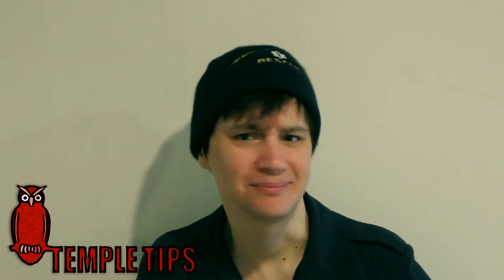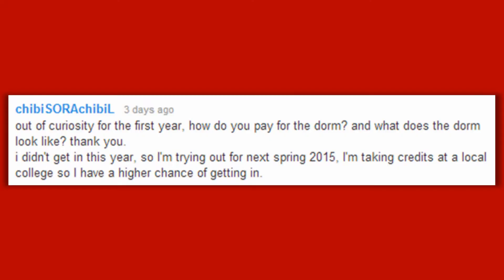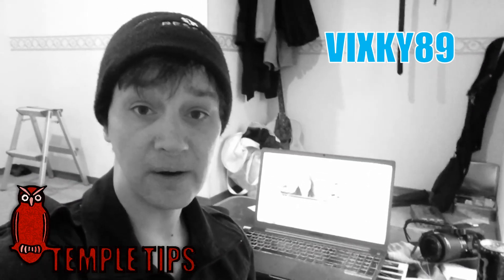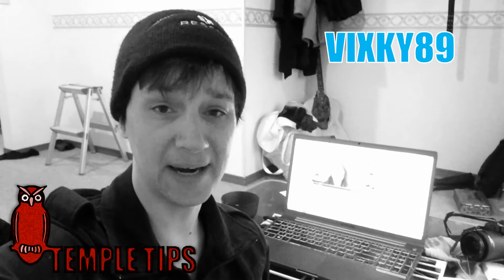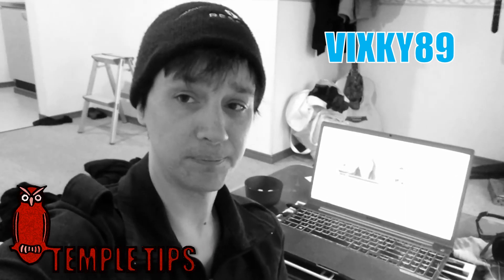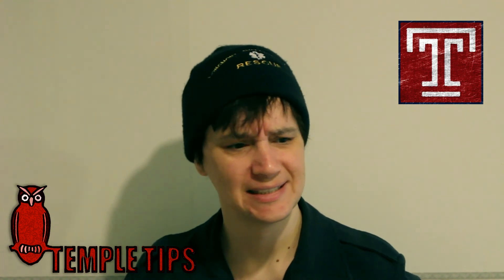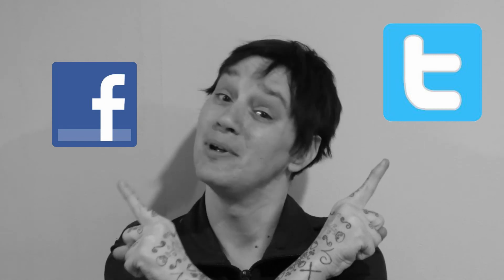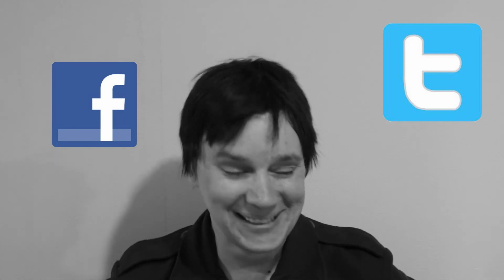Temple Tip #6: Question Response! Dorms!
Hi everyone. My name is Em and I am a communications student at Temple University Japan. Temple Tips is a video series in which I offer advice and suggestions to help prospective and new and current students survive life at Temple University Japan. In this video, I answer a question about the TUJ dorms.

LINKS

MUSIC